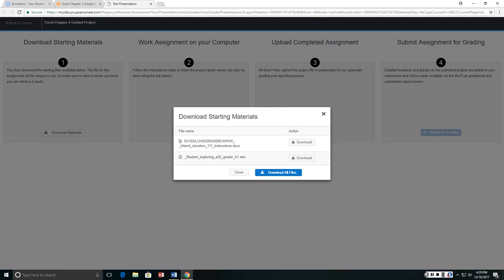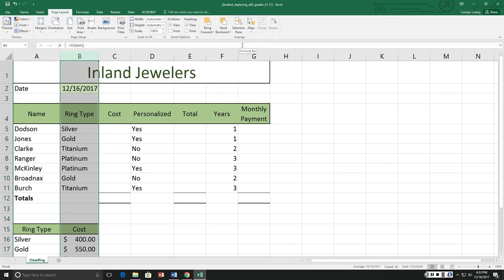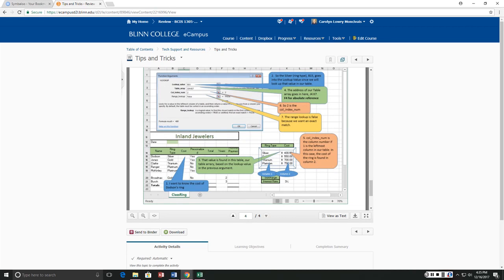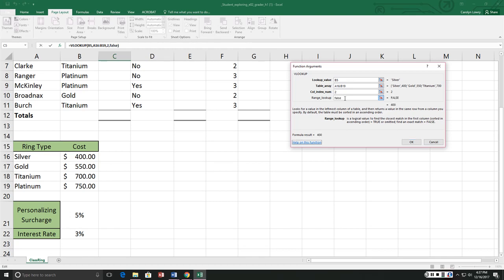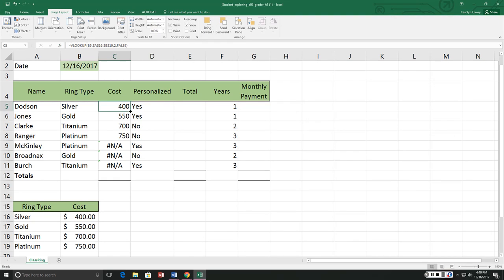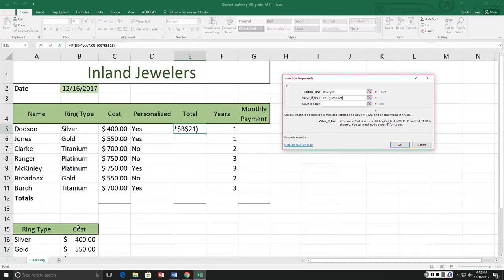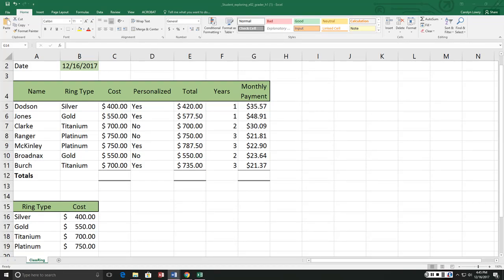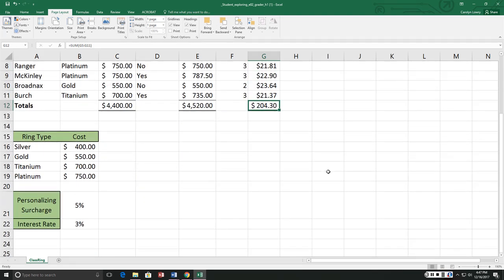Excel Chapter 2 Guided Project